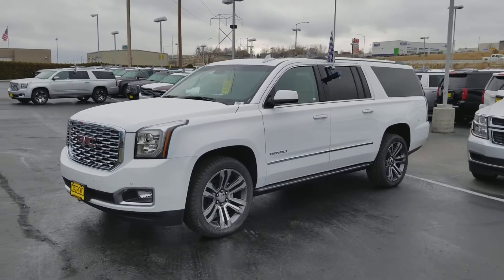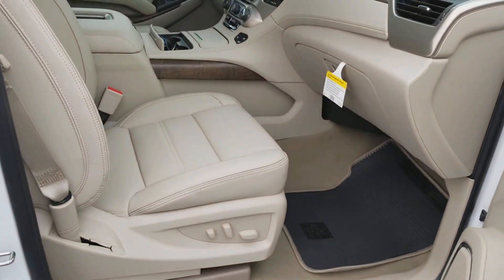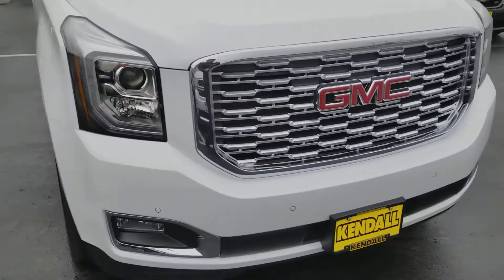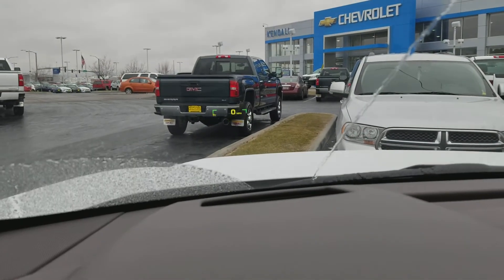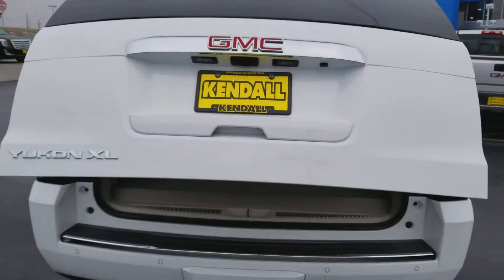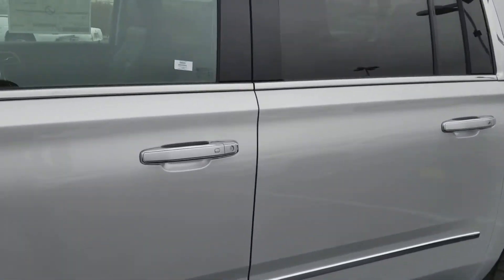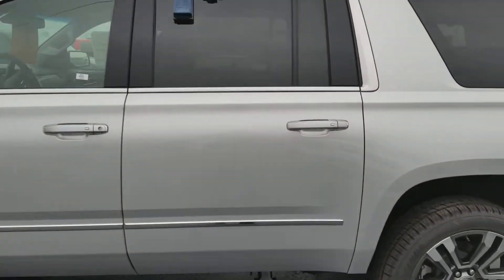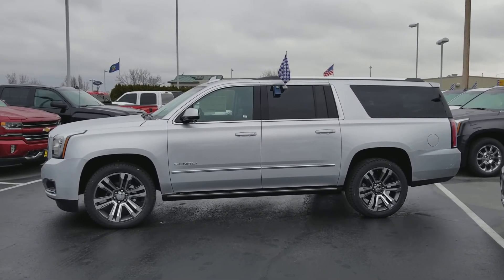Tim here are some Yukon Denali XLs from Tim at Kendalll